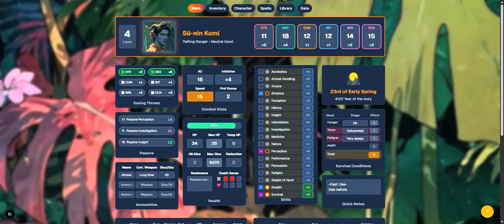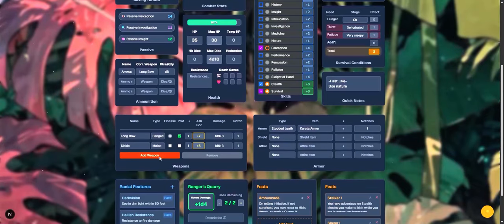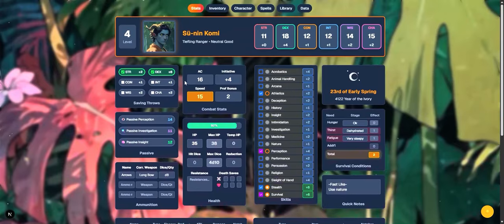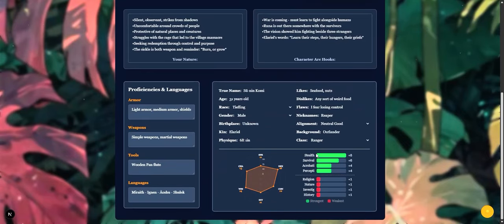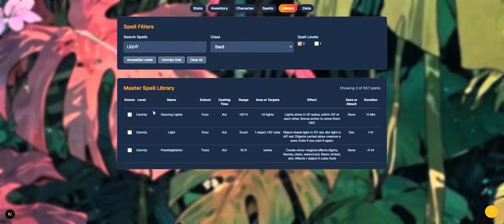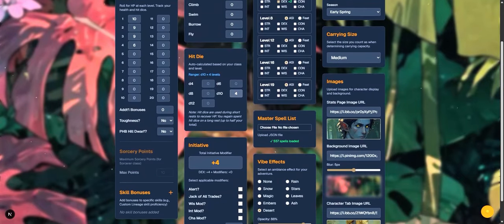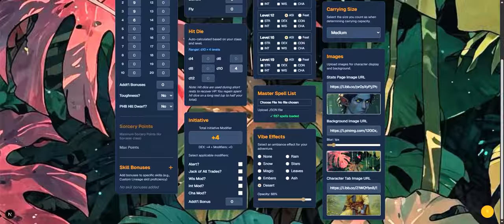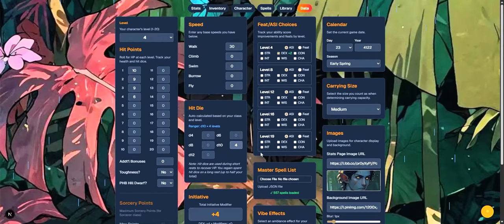Tabletop RPG Character Engine - Demo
I built a full stack web app to replace the Excel spreadsheet our group was using for tabletop gaming. 50+ interconnected fields that update in real-time, a searchable database, data visualizations, an animated atmosphere engine, and 43 unit tests all built with Next.js, React, and TypeScript.